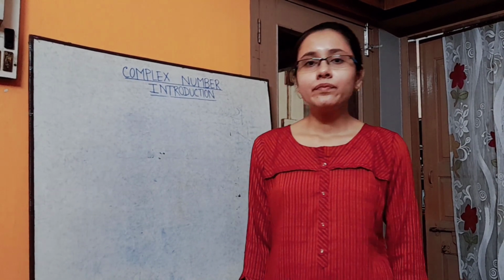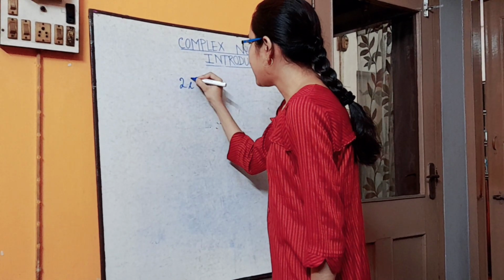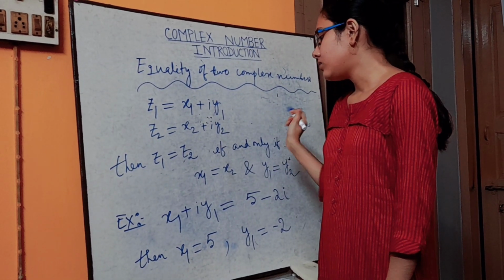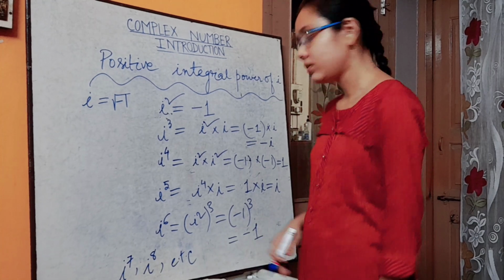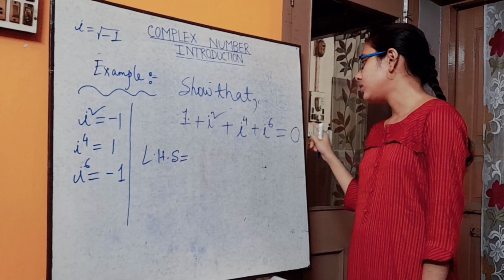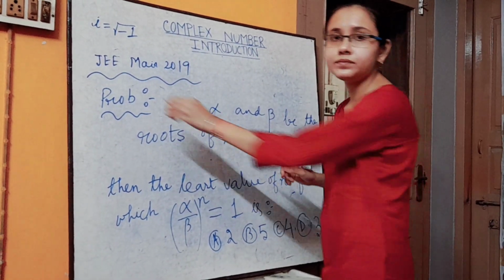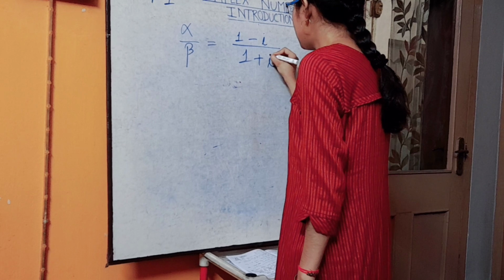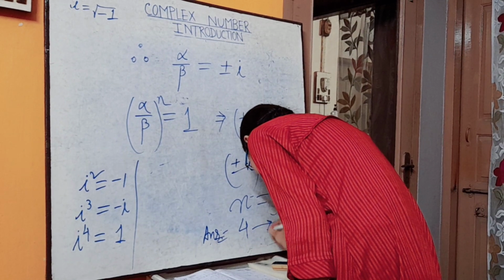Introduction to Complex Numbers(Class 11).